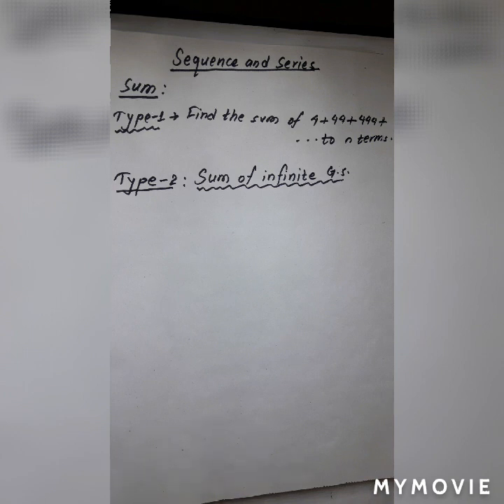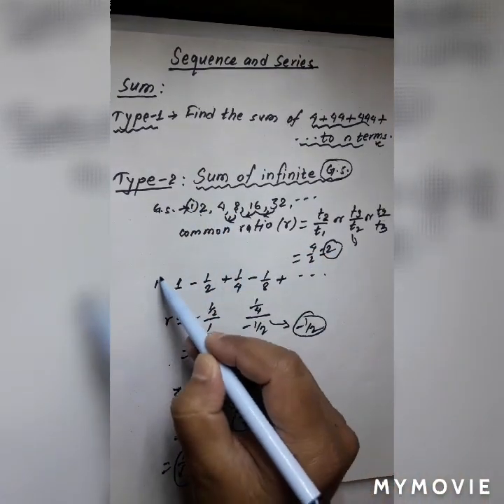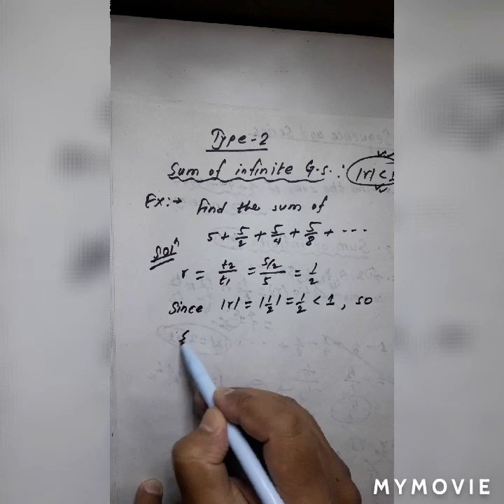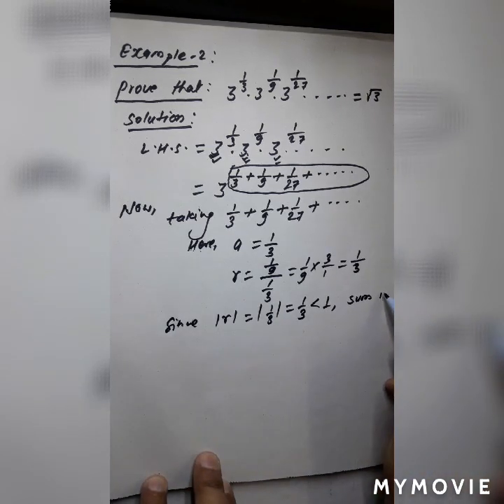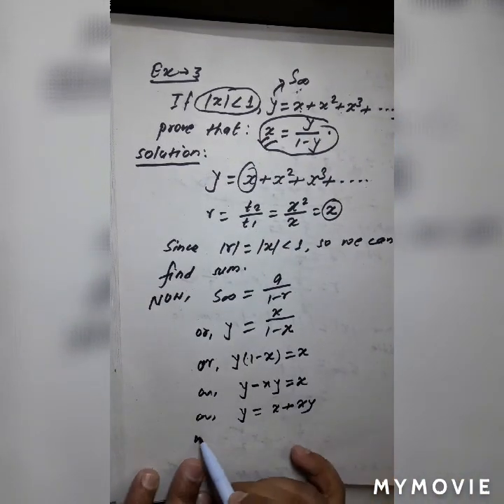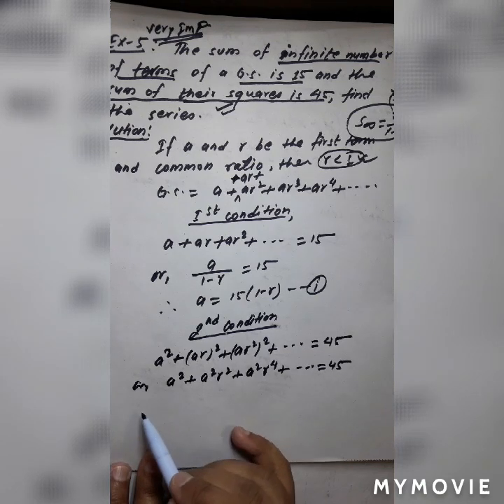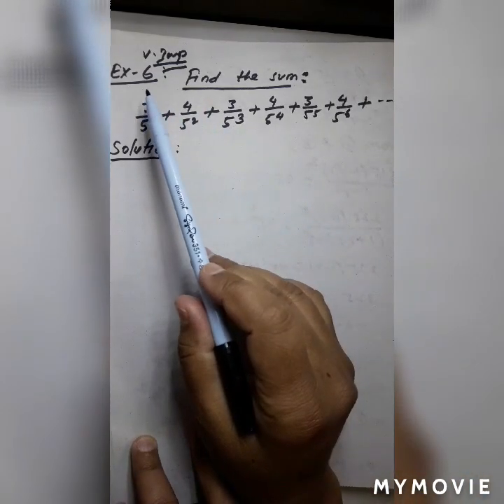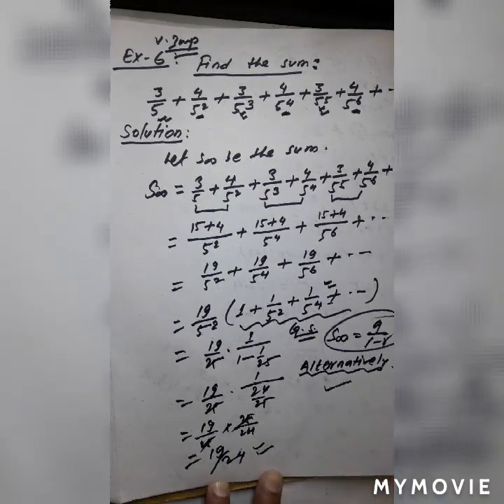Sum of infinite series||sum of infinite geometric series||sequence and series class 11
In this video you will learn to find the sum of the sequence and Series.